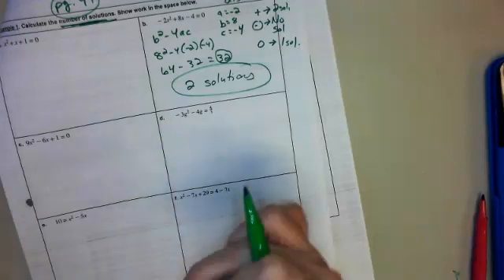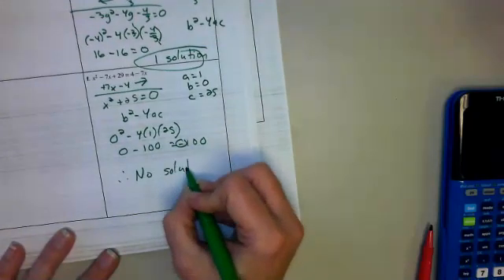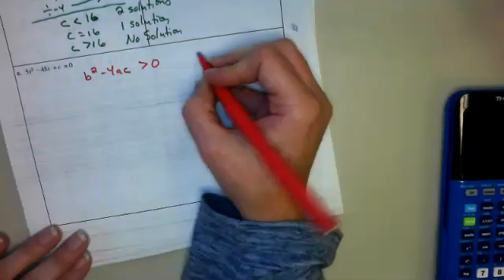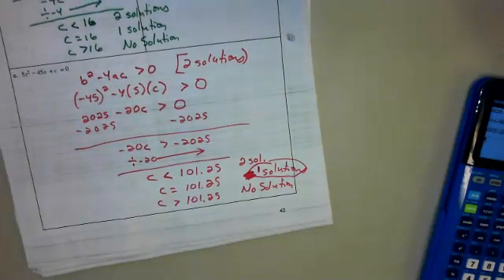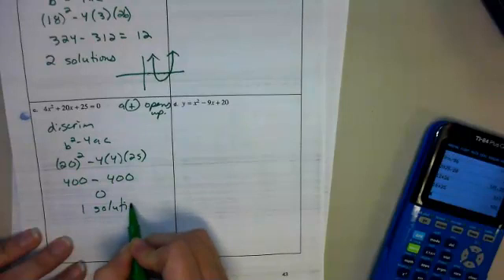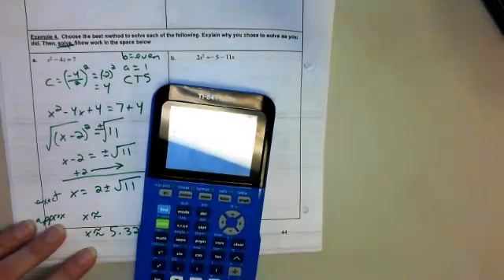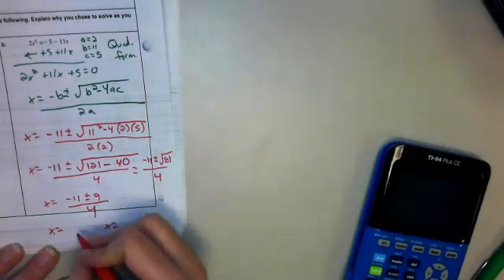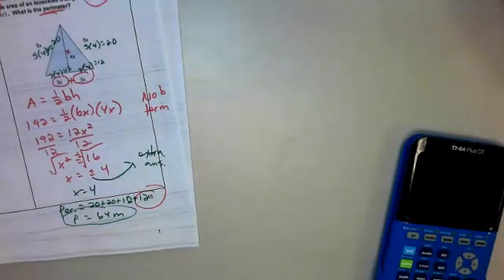Discriminant Video Day 1 E Learning